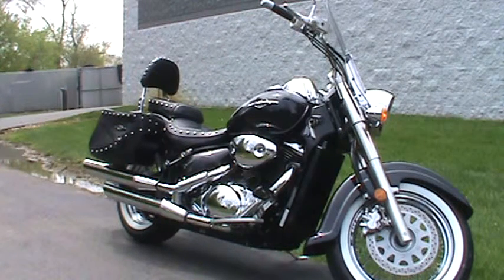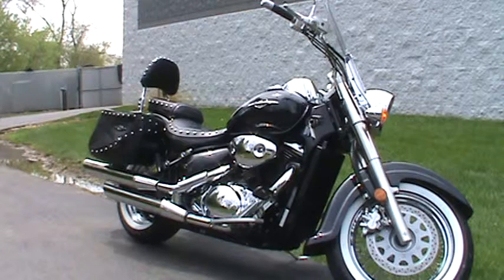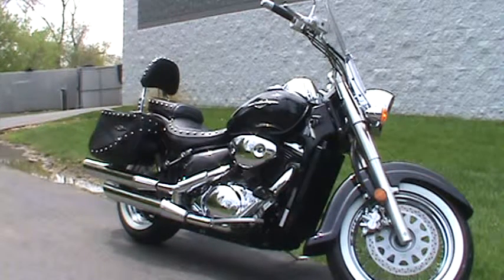2007 Suzuki C50T